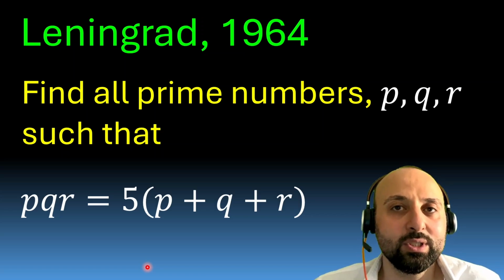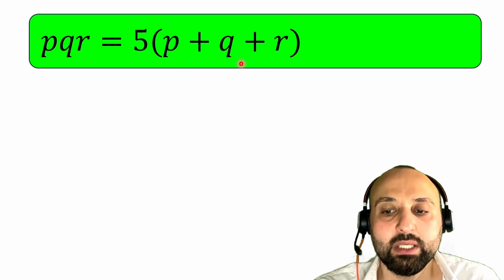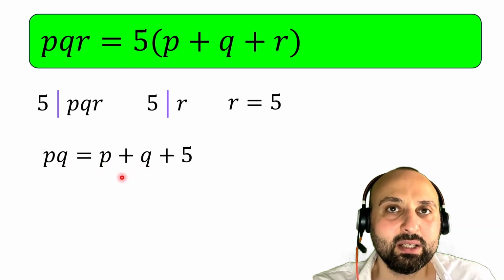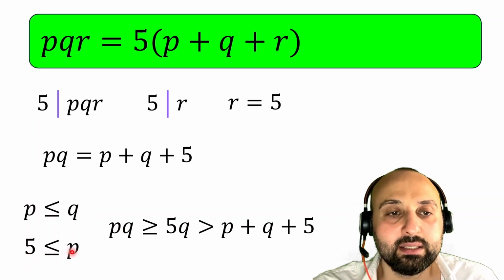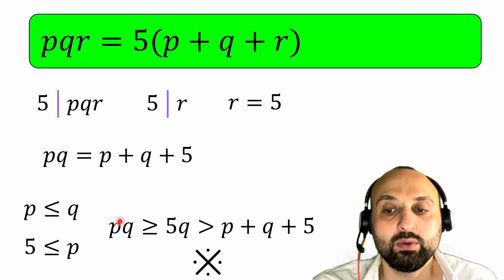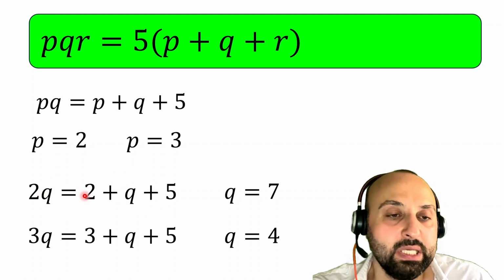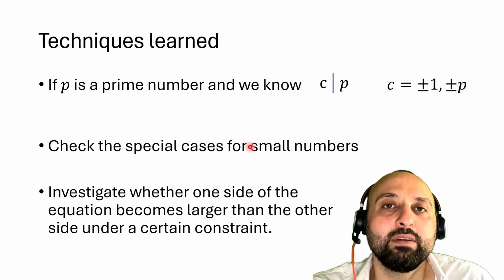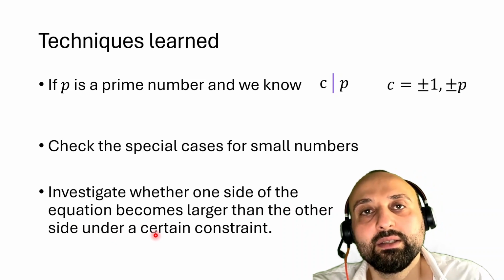Math Olympiad Preparation – Leningrad 1964 , 8th grade - Topic: Number Theory - Exercises – p51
A problem from the Leningrad Mathematical Olympiad (1964, 8th grade). The topic is number theory and involves prime numbers.